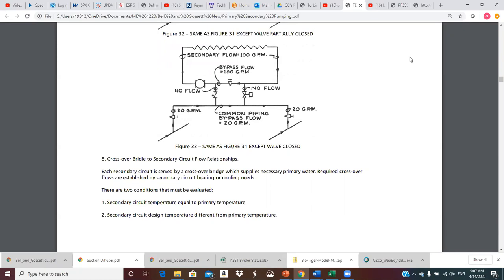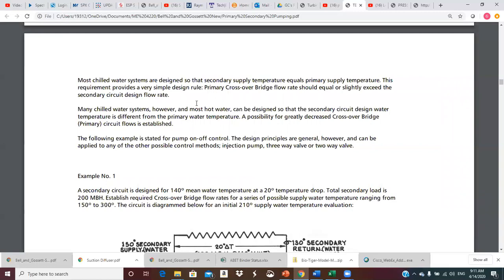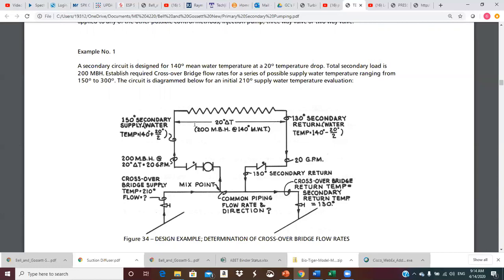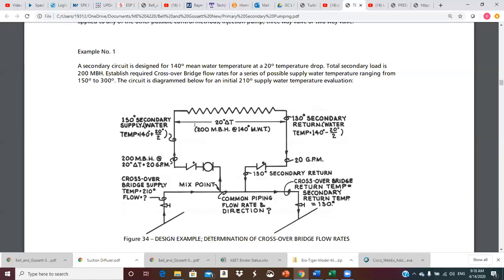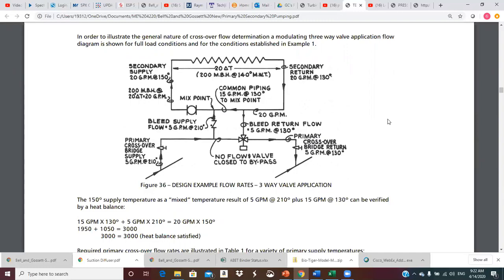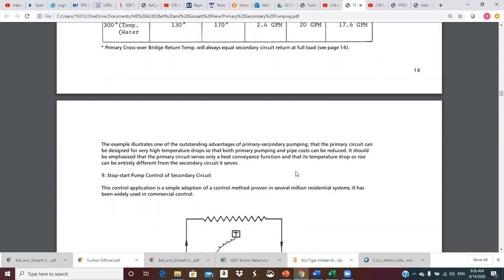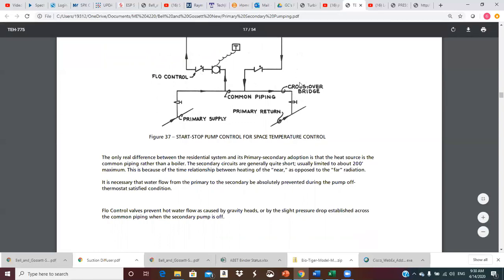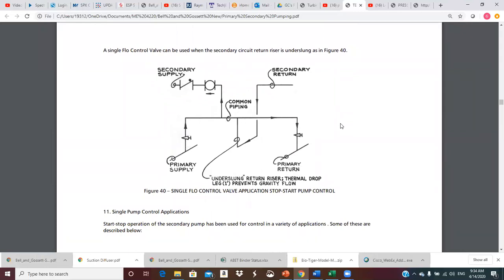ME 4220 April 14 2020 Primary Secondary Piping Lecture 3